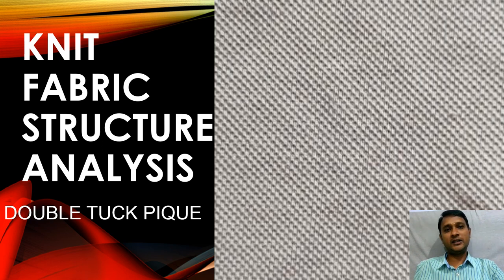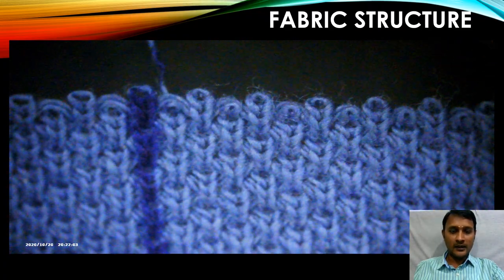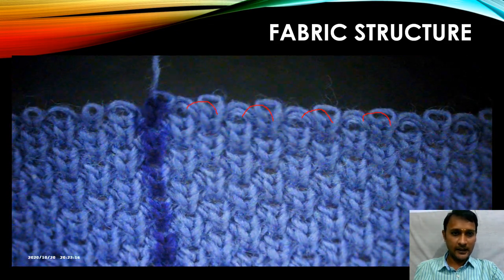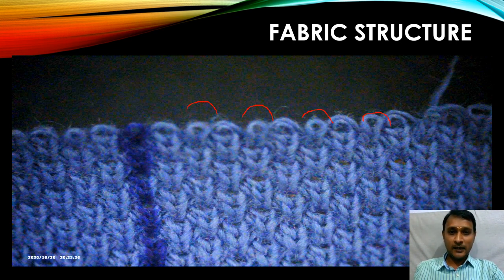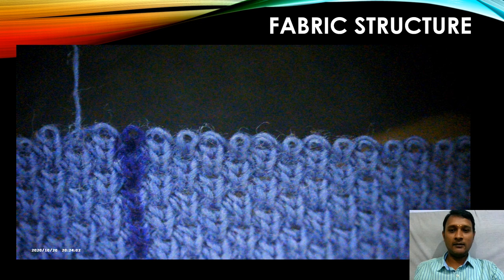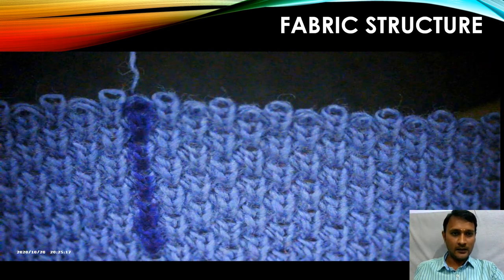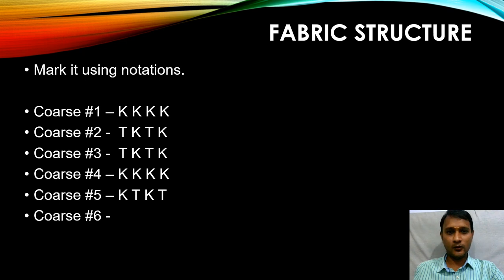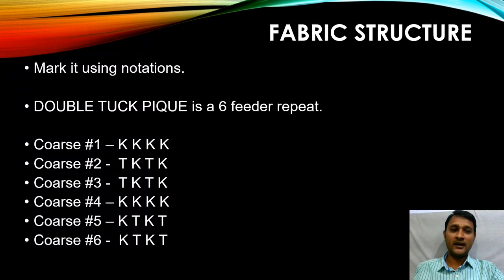Knit Fabric structure analysis - Double Tuck Pique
REFRESH YOUR MIND BY LEARNING TEXTILES.

In this video, we are going to learn about knit fabric structure analysis of a Double tuck pique fabric.

Its a derivative structure of a single jersey fabric.

In this video, we can learn about knit and tuck structure combination used in knitting.

Its a very useful for the freshers, who wants to learn about knit structure analysis.

Pls watch the video till the end to grab the complete information on this video.